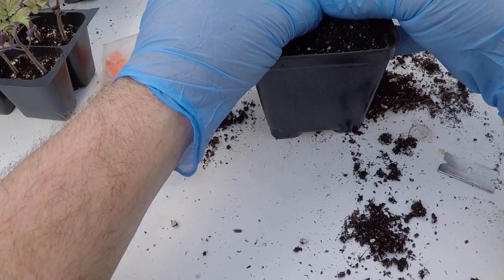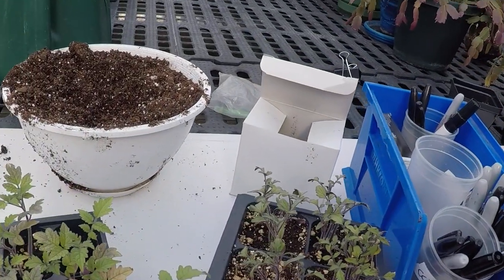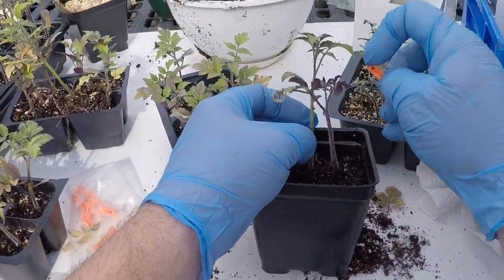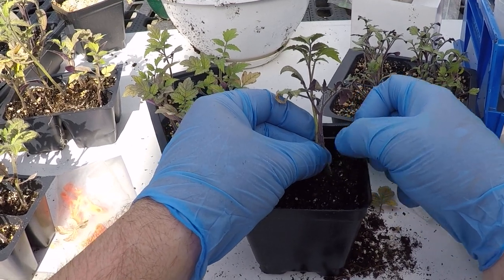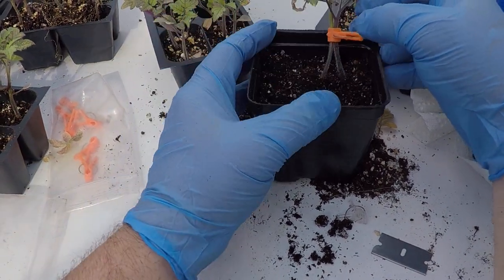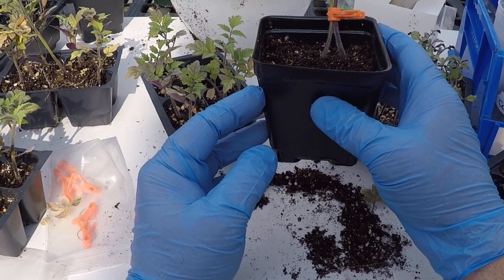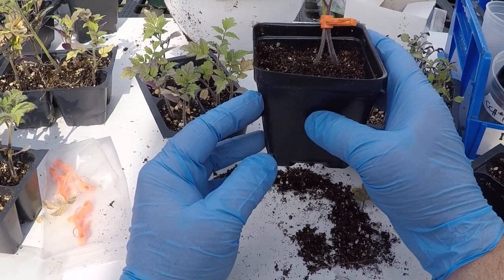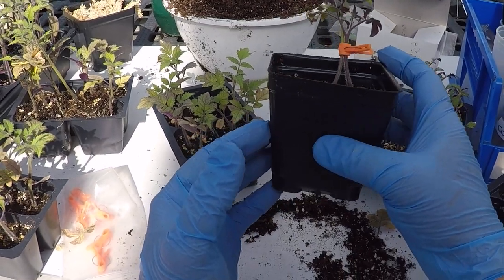Approach Graft 4